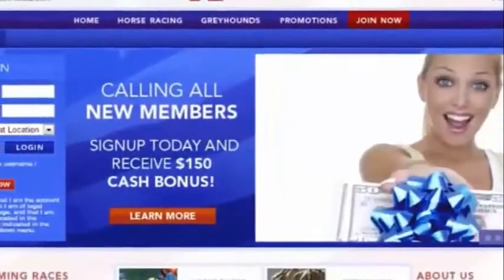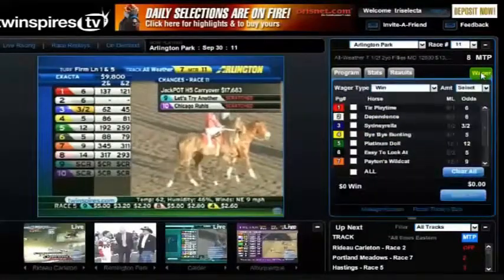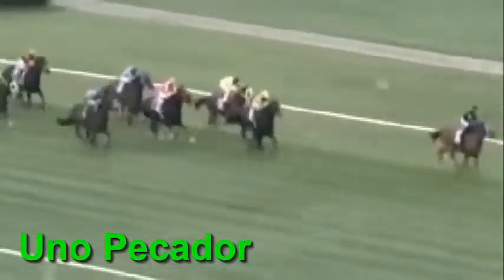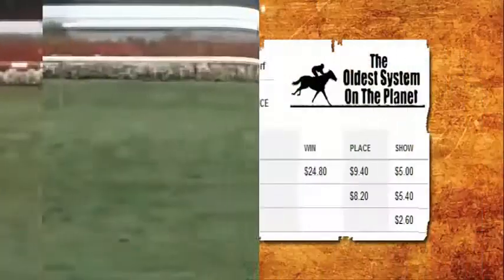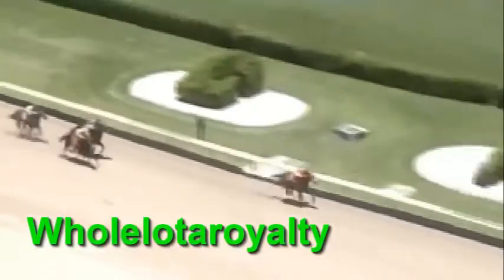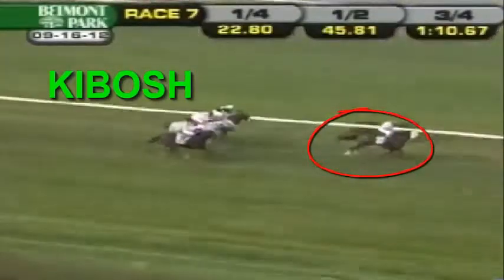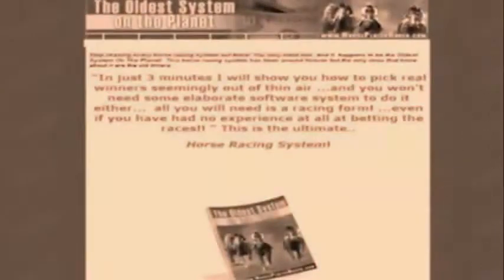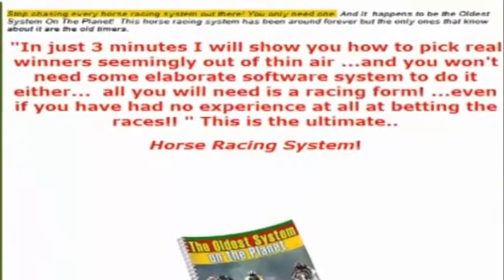Horse Racing Systems for USA - Oldest System On The Planet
: Mike Lane has develped a winning system called The oldest System On The Planet

A good horse racing system is defined as something that gives you instructions and more importantly, a disciplined strategy on how to bet on horses to increase your chances to win. Though this sound good, you must remember that not all of these systems work. In fact, most don't work over the long term. Yet most winning horse players today do not bet on a single horse race without using a specific horse racing system. Basically, every experienced and long-term-winning horse player has a system they abide.That's why they win over the long term -- it is the key to their success.

If you don't have a system today, I urge you not to place any bets until you get one -- because betting this by "gut feel" -- as most players do -- is a sure-fire losing strategy. Having a system gives you a plan, and a plan gives you a path to success. Of course, it's best if you choose a plan that has a PROVEN track record of success, and has helped other players make money over the long term.

I am going to show you how to choose a good system, because the best horse racing systems have the following characteristics in common:

1. The system gives you winning bets

This first one may sound pretty obvious. My point is I don't care how much a system touts its record, it has to have delivered for YOU. I have bought many systems in the past, whose authors have attested to their unequivocal success, only to find that the system did not work for me. The proof is in the pudding my friends. When buying a system,make sure it has a generous return policy so that you can test the system yourself and make sure it works. Don't just take the seller's word for it. Look for at least a 30-day return policy, preferably 60-days.

2. It has a style that fits your personality.

All horse racing systems are unique in some way. You should not choose a system that works just for others, but one that you think will work for you. You have to use the one that really suits you best, the system that does not require you to change your views or your personality. A system has to SEEM viable and intuitive to you, something you can trust. I don't care how good a system is, if you don't believe in it, you simply won't win. Just always keep in mind that all systems are not alike, they could be good for you but not for others and vice versa.

3. It offers a 100% money back guarantee.

This is a very important factor that you need to consider when you get yourself a horse racing system. A 100% guarantee means that the system creator is quite confident that it works. Otherwise, they would lose money from all the returns. You should never trust any system that does not have a 100% money back guarantee, or that is "vague" in this policy. This is because, as mentioned earlier, not all systems will work for you and you have to use it to determine whether it actually works. You will only be wasting your time and money when it turns out that the system was no good for you and you cannot get your money back because it has no guarantee.

As I said in the opening paragraph, most systems sold on the market today, don't work. There are only a few great ones.I spent a more than half of my lifetime finding a great system that has worked for me, and want to save you the agony of the trial and error process. Mike has tried to make my system affordable and of course offers a full 60-day, 100% money back guarantee. I hope you take advantage of it.

However, if you don't, and if you are a first timer, please do consider the factors I have outlined above before purchasing a system. Always remember that every horse racing system is unique, it could be very beneficial for some but not to everyone, so choose wisely.